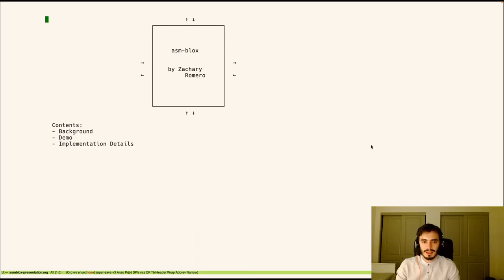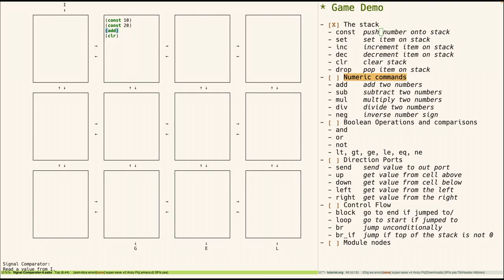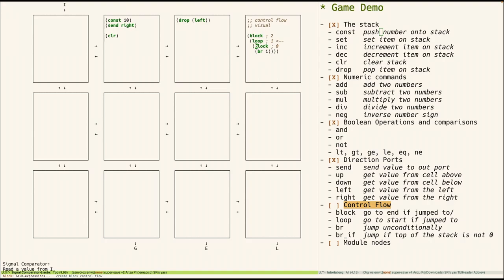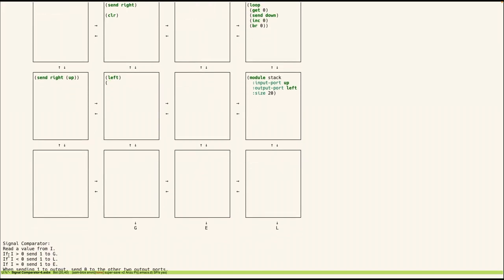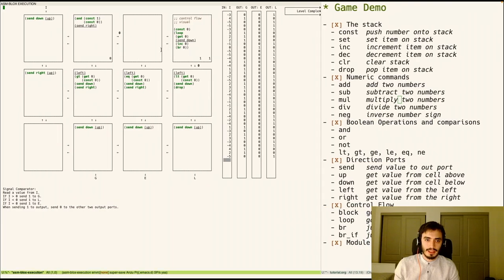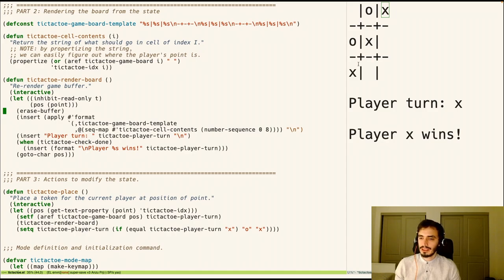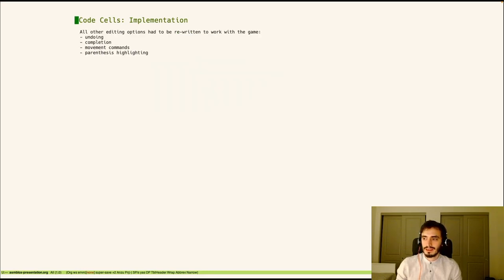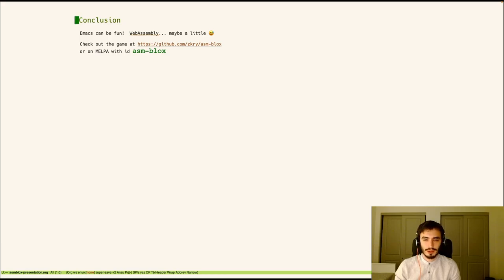EmacsConf 2022: asm-blox: a game based on WebAssembly that no one asked for - Zachary Romero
00:00:00.000 Introduction
00:30.680 TIS-100
00:44.960 WebAssembly
01:08.040 Basic stack operations
02:07.640 Numeric commands
02:44.680 Boolean operations
03:21.400 Port operations
04:00.240 Control flow
05:15.720 Modules
06:14.480 Puzzle
08:33.040 The game loop
09:35.200 Tic-tac-toe
11:25.880 Text properties
12:07.800 Code cells
14:00.920 Undo
14:37.560 Parentheses
14:52.360 Assembly text to executable code

You can view this and other resources using free/libre software